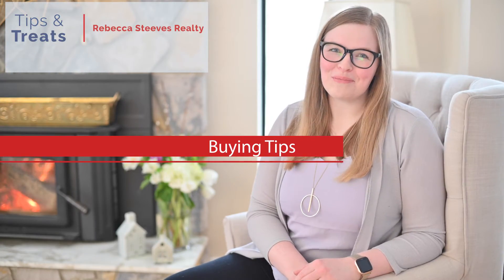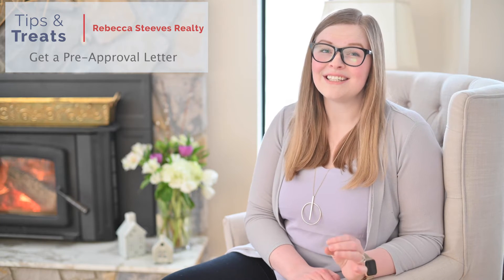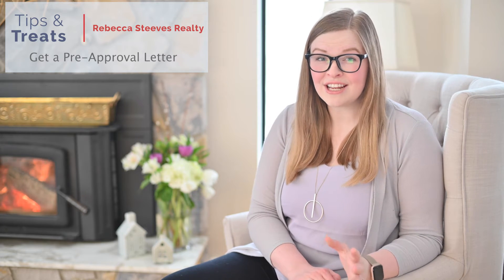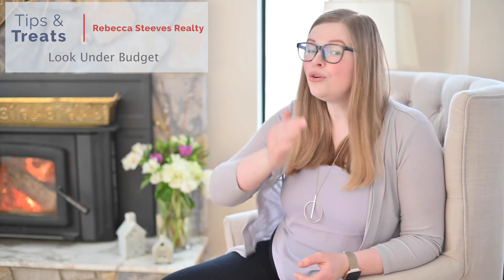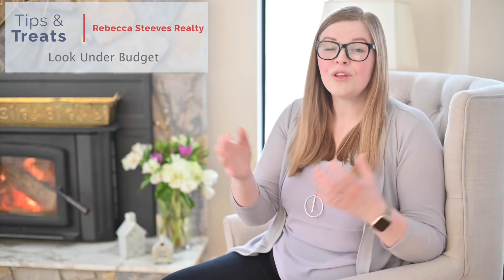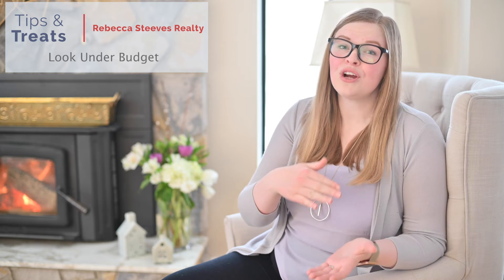Buying In A Seller's Market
Buying during a seller's market? Here's our advice!

Multiple offer situations are extremely common right now, which means you may not be the only person offering on a property. It is important to start off on the right foot in such a competitive market.  Questions?

Compliance info: Rebecca Steeves, Hannah Steeves-Carney and Marissa Boone are licensed nominees of Rebecca Steeves Realty with RE/MAX East Coast Elite Realty Fredericton 452-9888